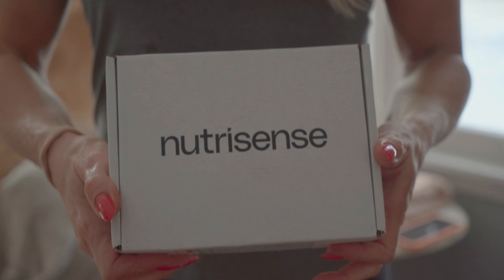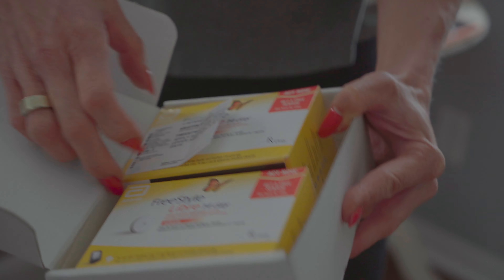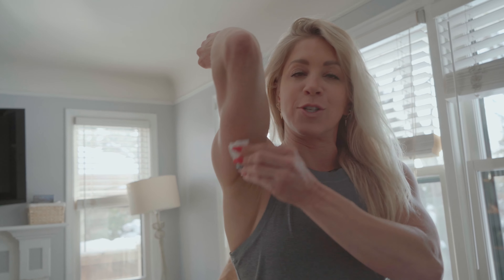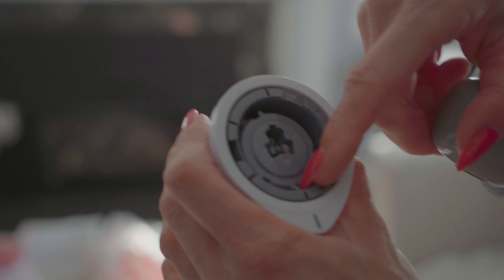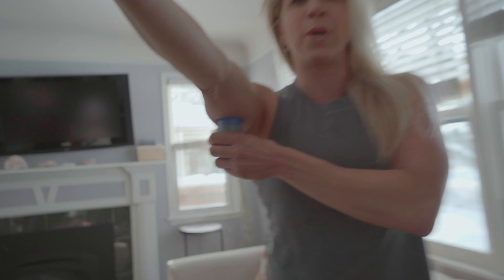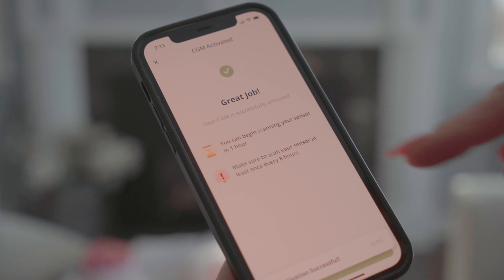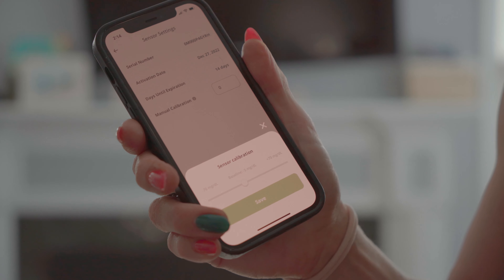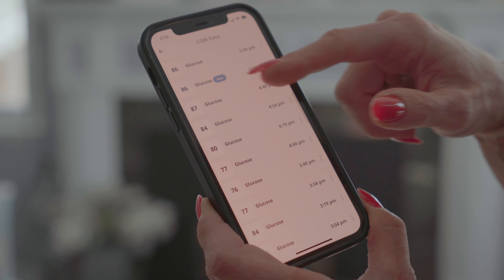How To Put A Continuous Glucose Monitor In Your Arm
Most people are afraid to put a continuous glucose monitor in their arm when they get it. Don't worry! I am going to walk you through exactly how to do it in this short, quick video. I am using the Nutrisense Continuous Glucose Monitor in this video, which is my favorite, but the video applies to any continuous glucose monitor that is run on the Freestyle Libre sensor. Watch this video and follow along so that you can get that CGM in your arm and start tracking your blood sugar!